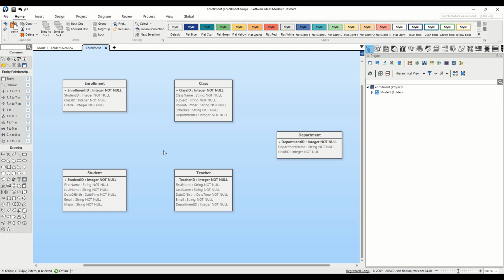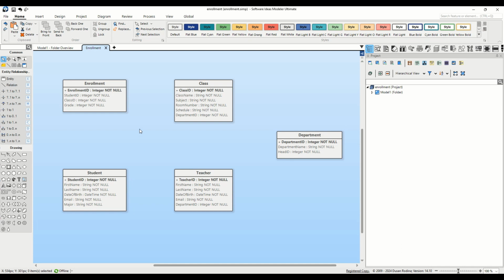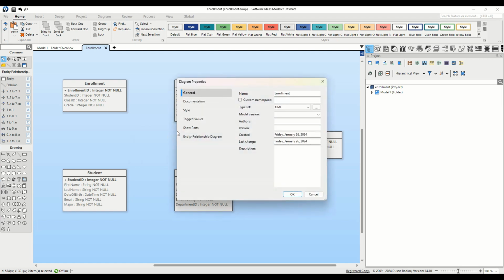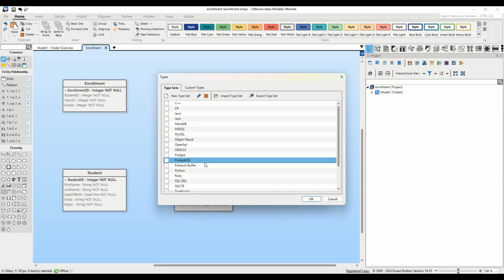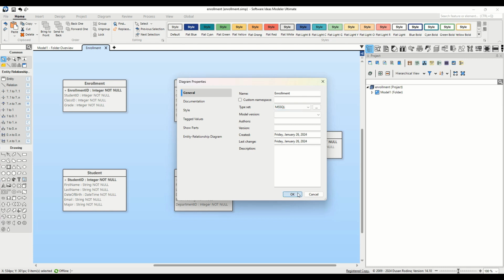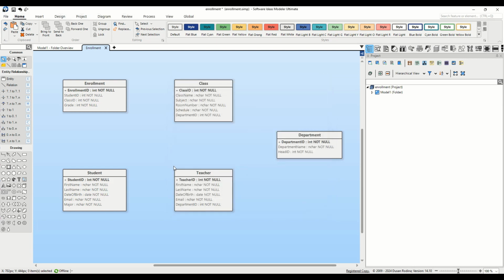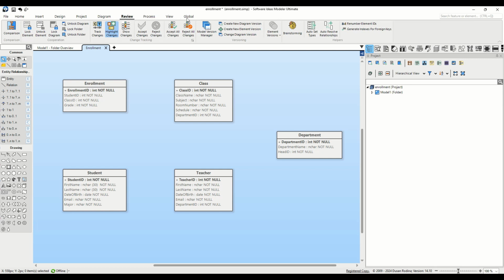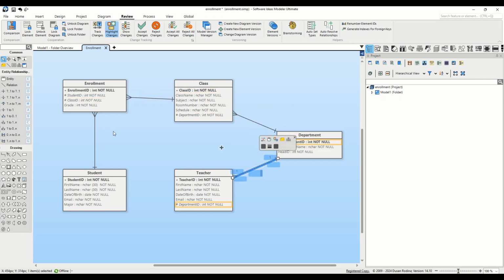Converting Conceptual Data Types to Database Specific Types in Software Ideas Modeler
In this tutorial, we focus on converting conceptual data types into database-specific types. This process is crucial for data modelers and database designers who need their diagrams to reflect accurate, technical data types corresponding to their specific database systems.

Key Highlights:
- Converting Data Types: Learn how to seamlessly transition from conceptual data types to specific database types within your diagrams.
- Navigating Diagram Properties: A step-by-step guide on accessing and modifying diagram properties to set the appropriate type set for your database.
- Automating Relationships: Discover how to use the 'Auto Resolve Relationships' feature to automatically generate relationships between entities based on standard naming conventions.